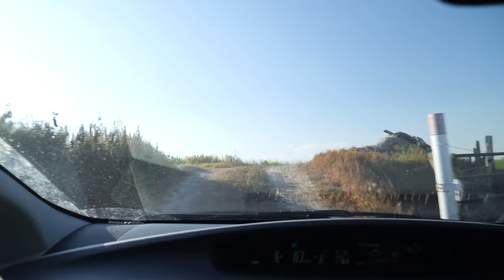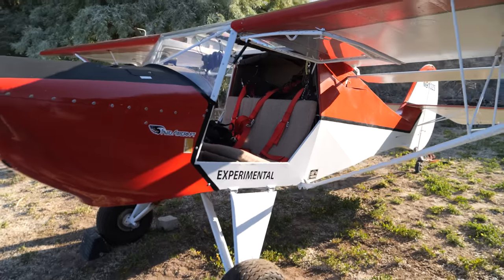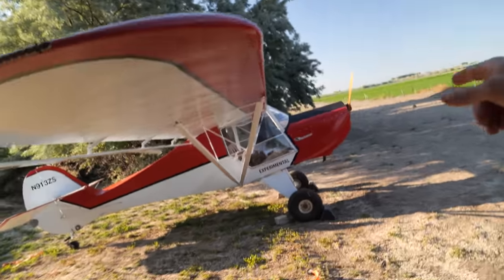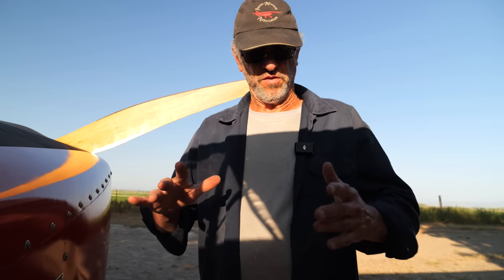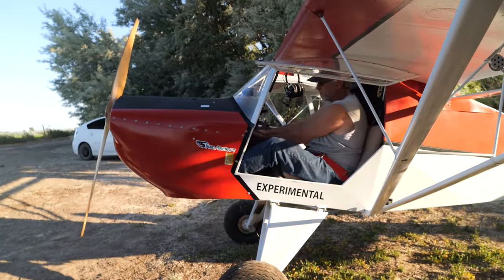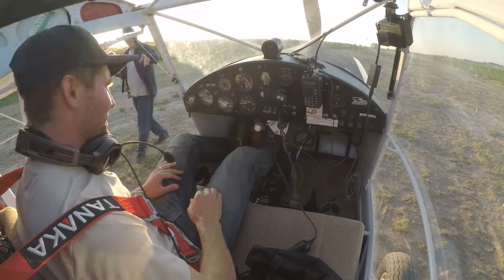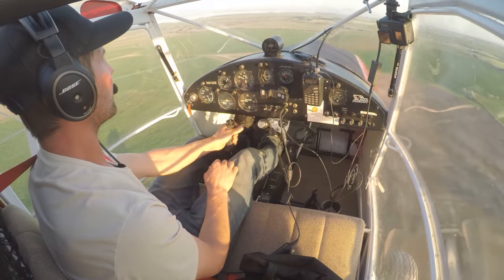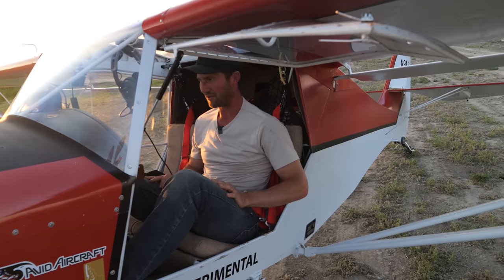The airplane that started KITFOX? Tony's AVID aircraft and private airstrip.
Tony shows us his 2 stroke Avid aircraft and his private airstrip on his farm. and lets me fly it!
this was the first time for me flying an Avid airplane.
00:00 Tony talking about building AVID
10:48 Tony flying
15:42 Jonas flying
21:57 Final thoughts

Sign up for a free account to listen for yourself

MB01J6WRDOGTKKM

MB01B697WYJQROB